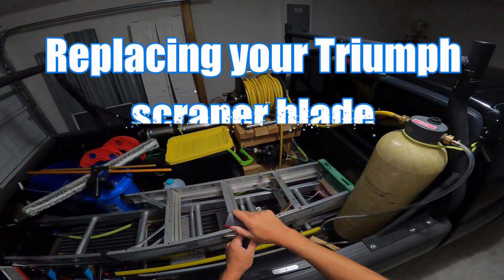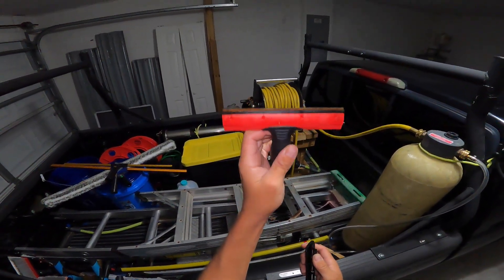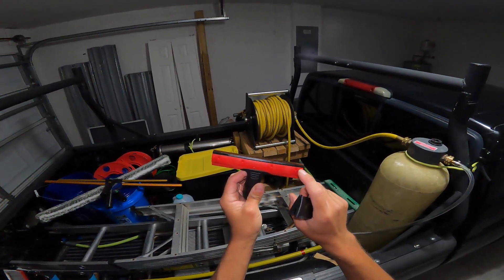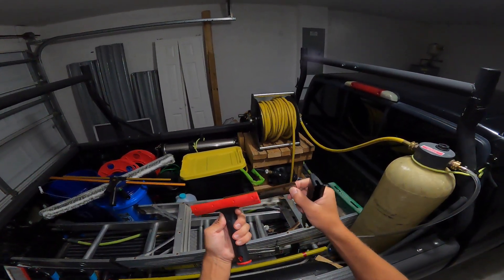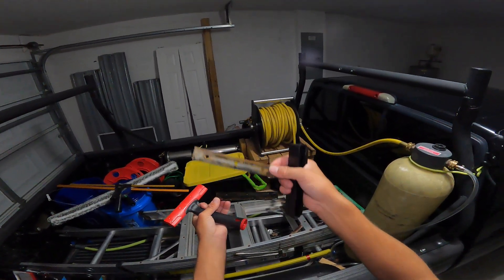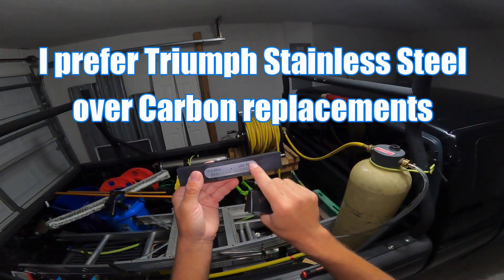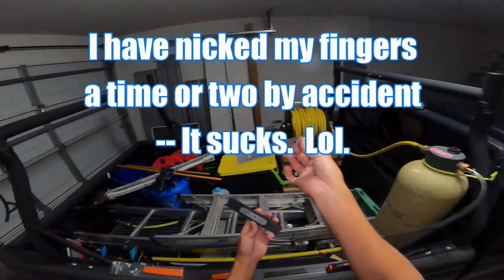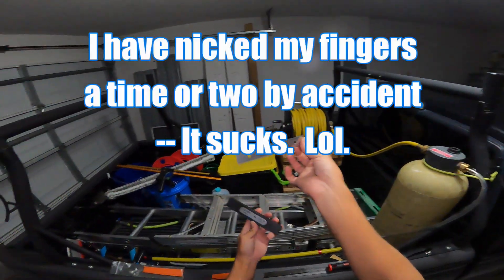Replacing your Triumph scraper blade (Stainless/Plastic option)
Always make sure your blade is rust free and there are no nicks in it. This is what happens when you leave a carbon razor blade in water. NEVER use rusty blades-- Here is how simple it is to change your blade. You can use carbon, stainless steel, or plastic options-- I prefer STAINLESS STEEL, it will not rust like carbon and lasts a lot longer-- carbon is very brittle and will chip easier than SS. Plastic is good too, always have options-- You will NOT will scratch glass with the PROPER method. one way to ensure that is to have a clean blade!